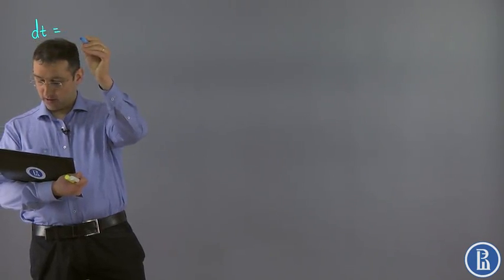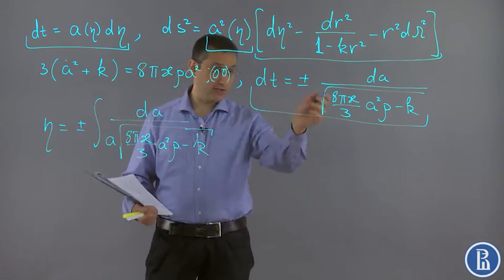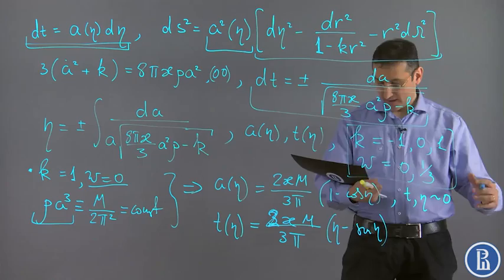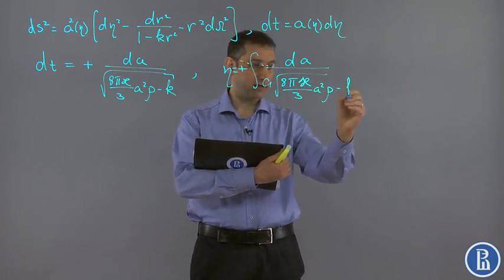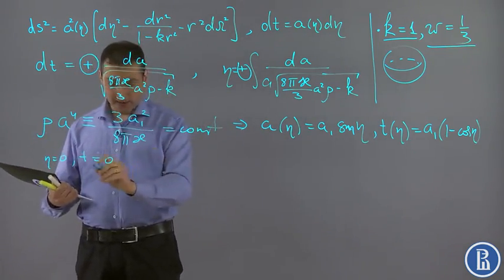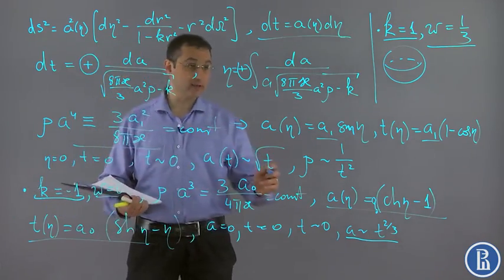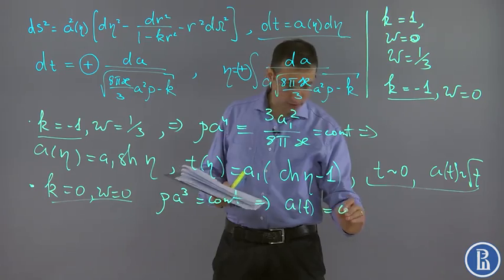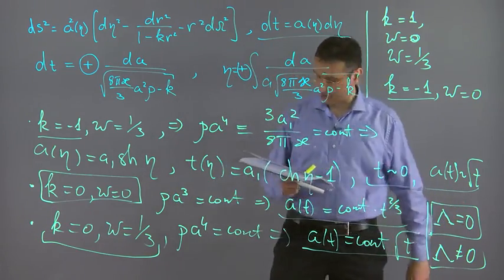56 Homogeneous isotropic cosmological solutions Higher School of Economics Coursera